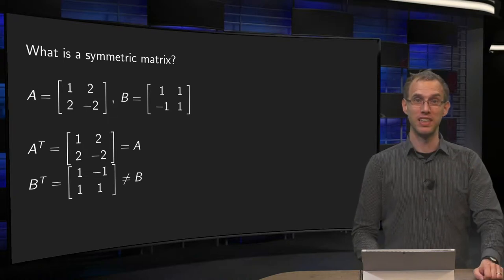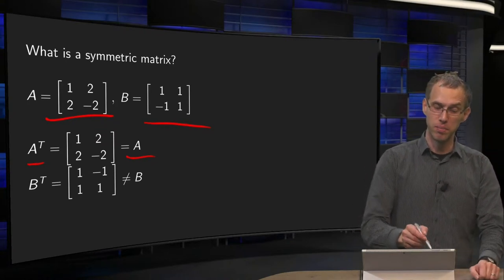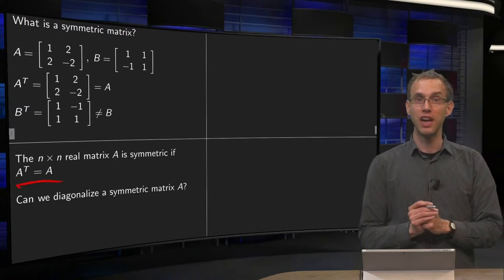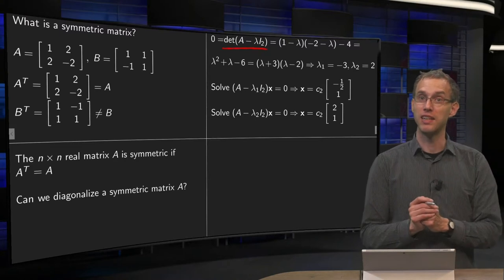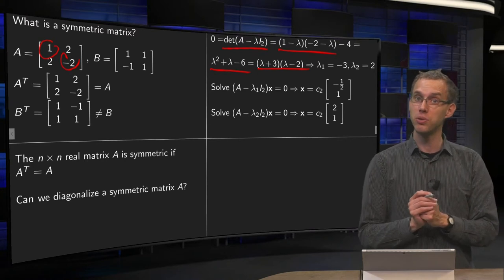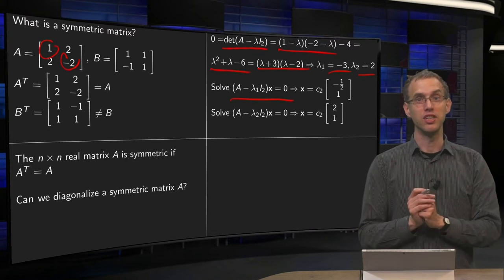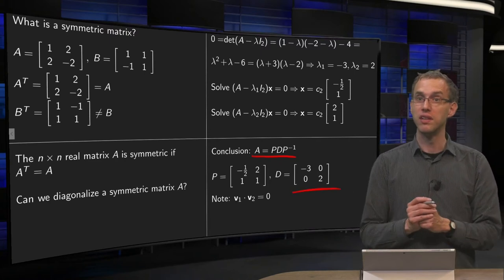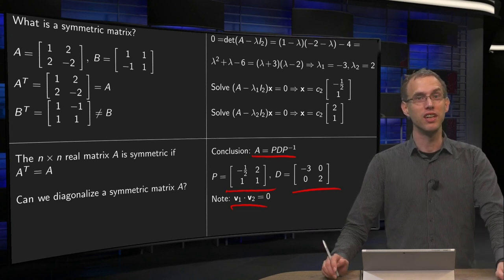What is a symmetric matrix?